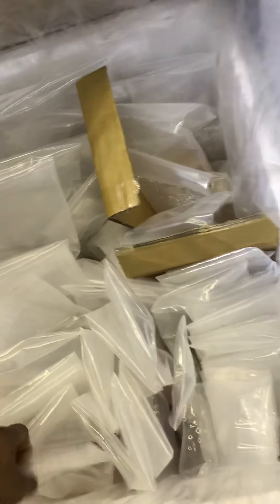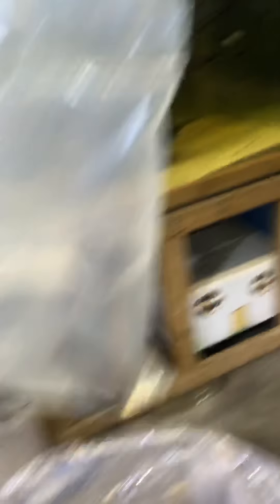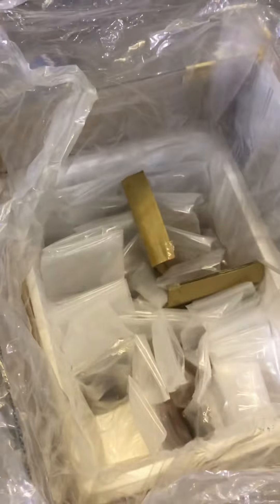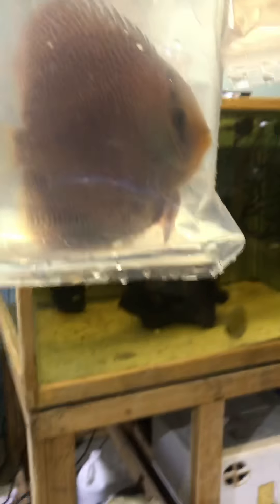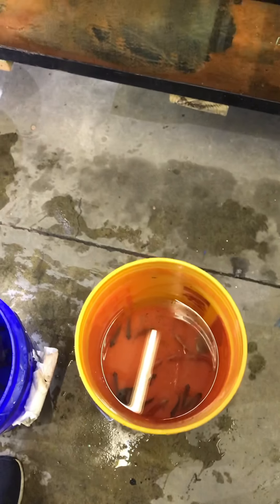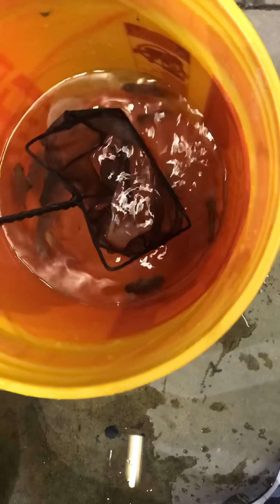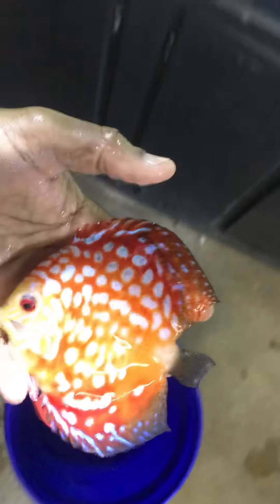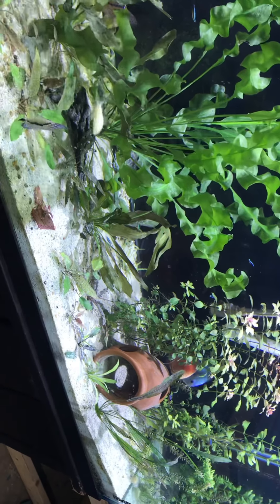January 10, 2019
Discus Unpacking 1/10/19